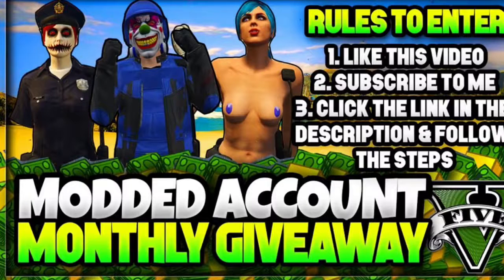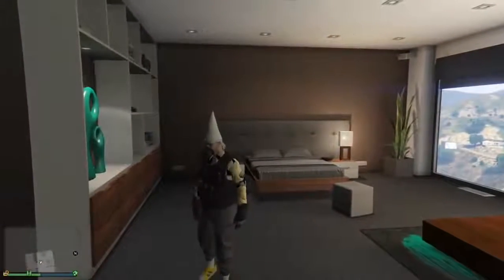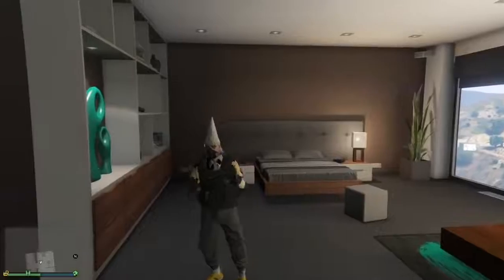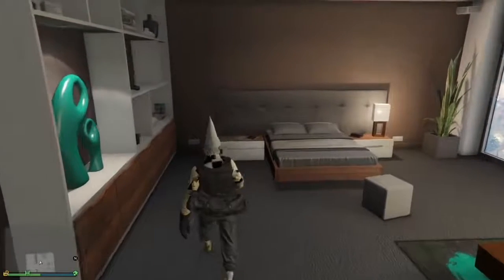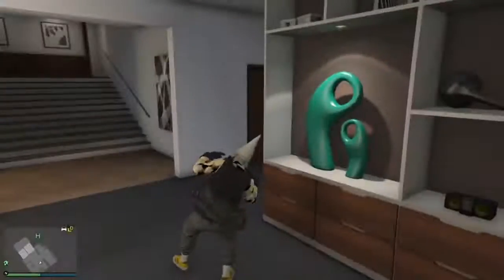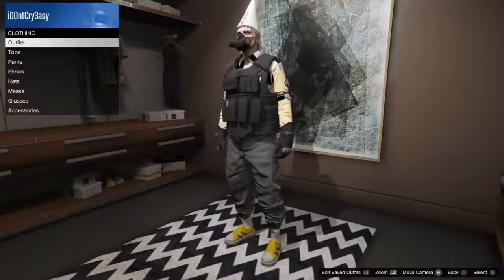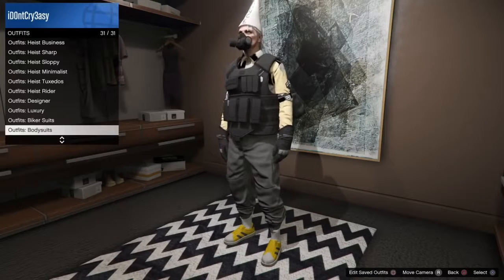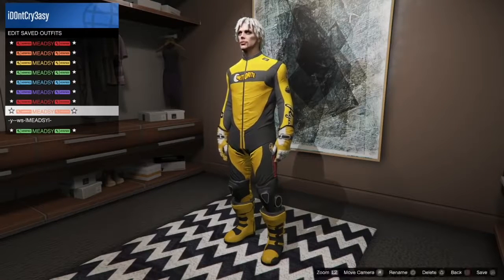GTA 5 Online - *NEW* (SOLO) "HOW TO GET RARE MODDED BOOTS ON ANY OUTFIT" Patch 1.37 (GTA 5 Glitches)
►GTA 5 Online - *NEW* (SOLO) "HOW TO GET RARE MODDED BOOTS ON ANY OUTFIT" Patch 1.37 (GTA 5 Clothing Glitch 1.37)

►In Today's Video I Will Be Showing You Guy's A GTA 5 Online Top 10 Glitches, GTA 5 Duplication Glitch, GTA 5 Invisible Arms Glitch, GTA 5 Modded Outfit After Patch 1.35, GTA V Modded Outfit Glitch, GTA 5 How to make a modded outfit after patch 1.35, GTA 5 Online Invisible Body Glitch, GTA 5 Top 10 Glitches After Patch 1.35, PS3, PS4, Xbox360, XboxOne
►I Hope You Guys Did Enjoy This GTA 5 Duplication Glitch, New GTA 5 Glitches, GTA 5 Modded Outfit Glitch, GTA 5 Duffel Bag Glitch After Patch 1.35, GTA 5 Invisible Body Glitch, PS4, PS3, Xbox One, Xbox 360, PC, Please Like, Subscribe, and Share This Video.
► Feel Free To Add Me
PS4: iD0ntCry3asy